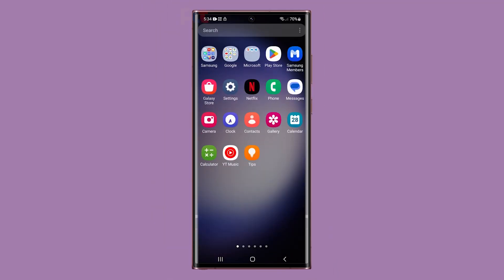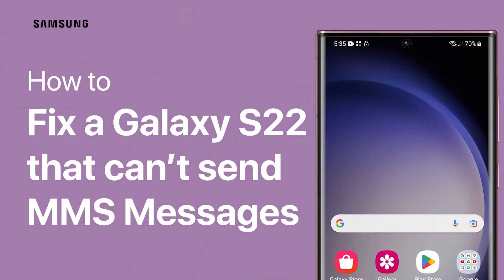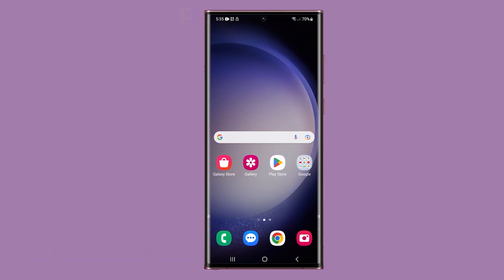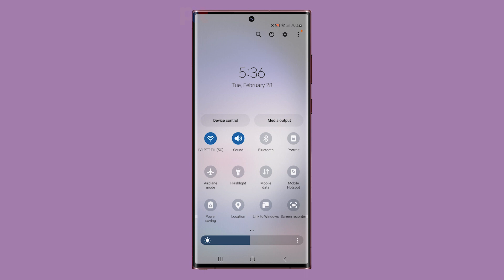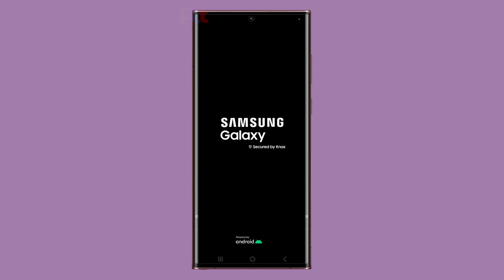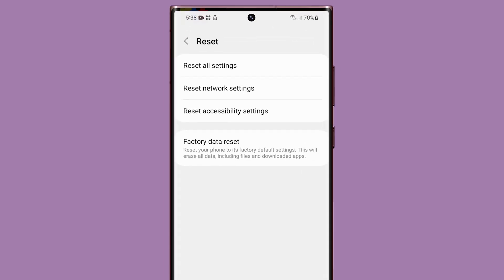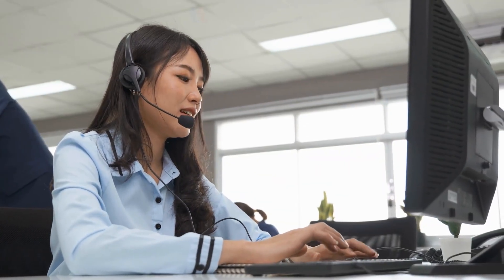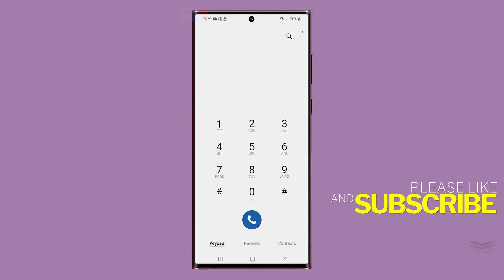How To Fix A Samsung Galaxy S22 That Can’t Send MMS Messages [UPDATED 2023]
When experiencing issues with your mobile device, it can be frustrating and inconvenient, especially when it comes to connectivity problems. Whether it's an inability to send MMS messages or difficulty connecting to the internet, there are various factors that could be the cause. In this regard, it's essential to know the necessary troubleshooting procedures to fix such issues.
So in this video, we will show you what to do if a Galaxy S22 can't send MMS messages.

0:00 Introduction
0:38 First solution: Check the signal indicator
1:07 Second solution: Check the mobile data connection
1:51 Third solution: Restart the phone
2:22 Fourth solution: Reset the network settings
3:07 Fifth solution: Call your service provider

NOTE: These troubleshooting procedures will also work on Galaxy S22+ and Galaxy S22 Ultra